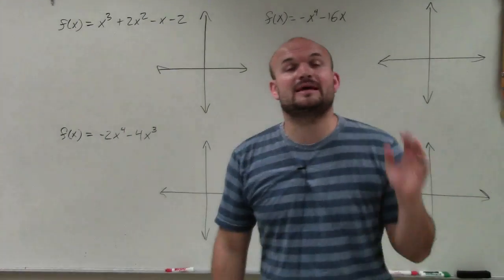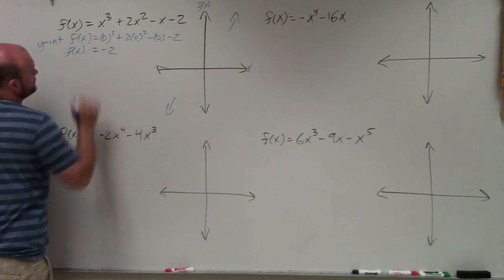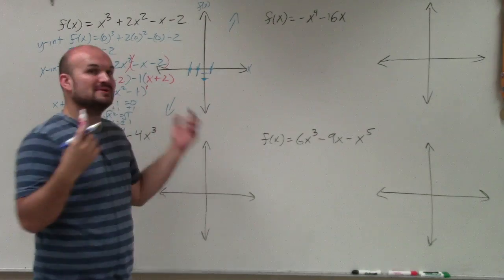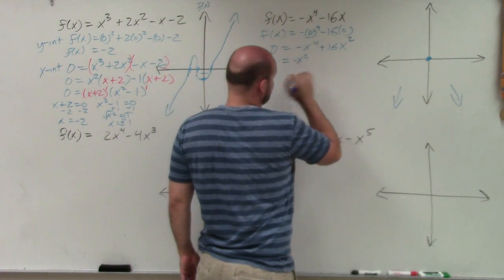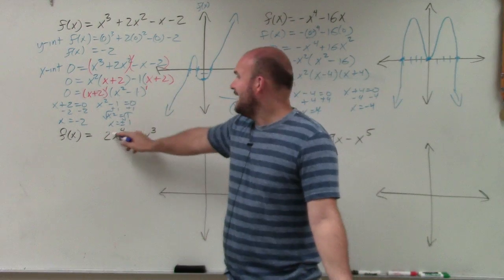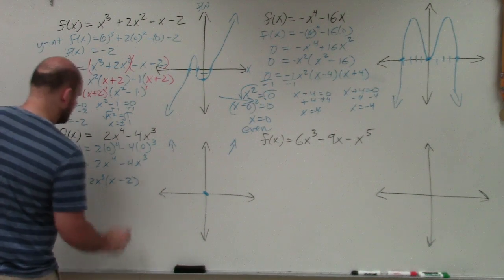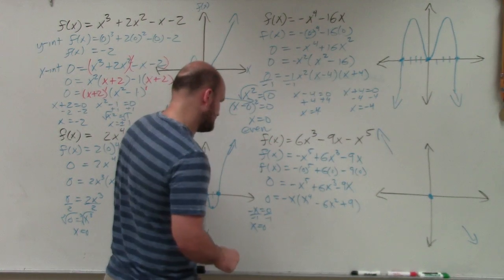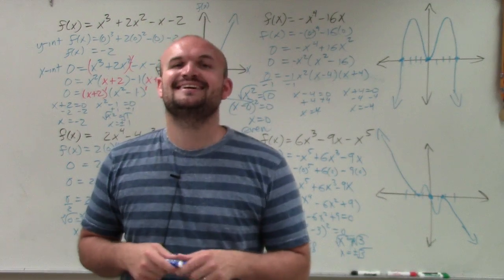Master graphing a polynomial without a calculator